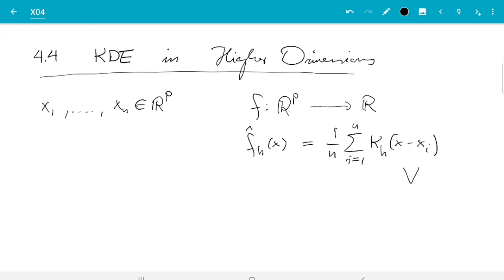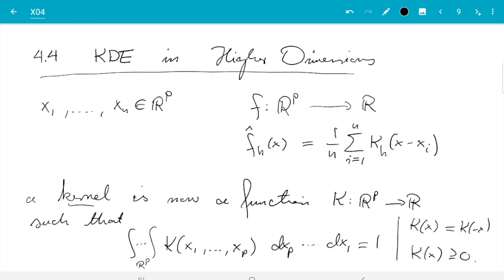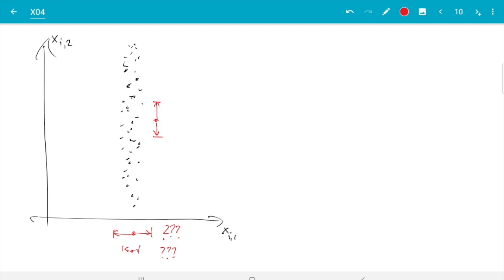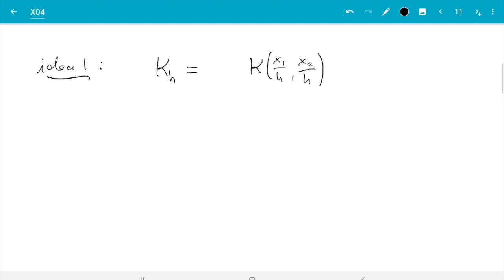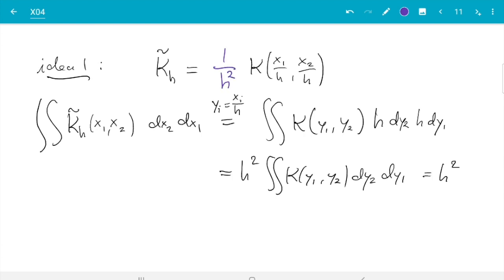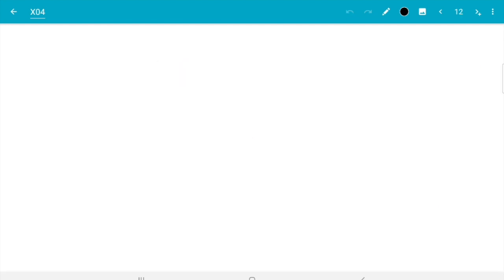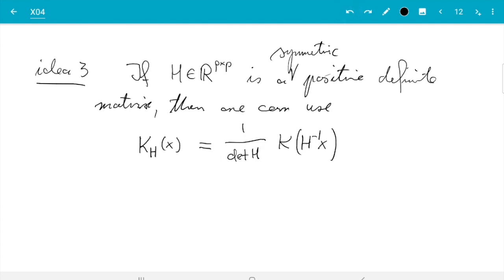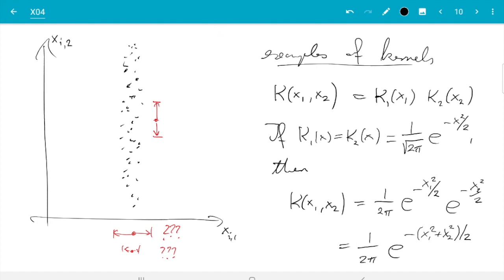MATH5714M, Section 4.4: KDE in Higher Dimensions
Here we consider how the bandwidth in kernel density estimation can be chosen.